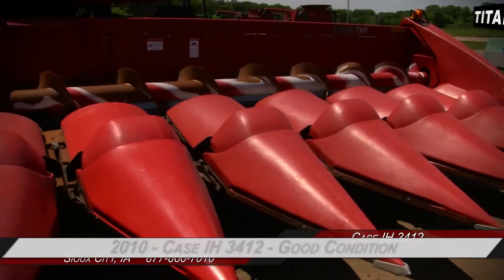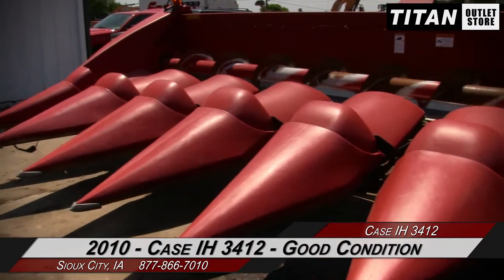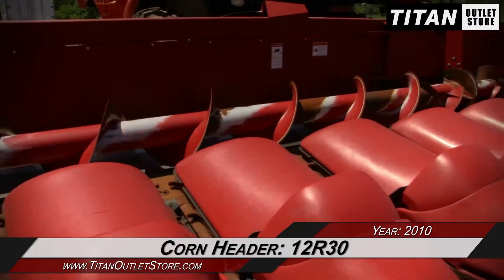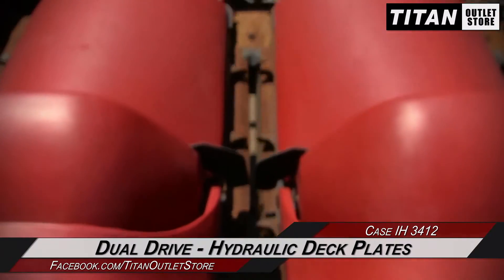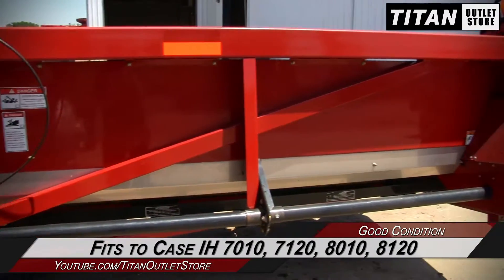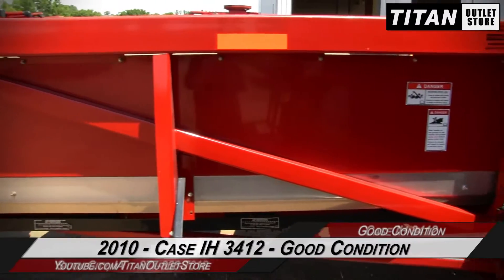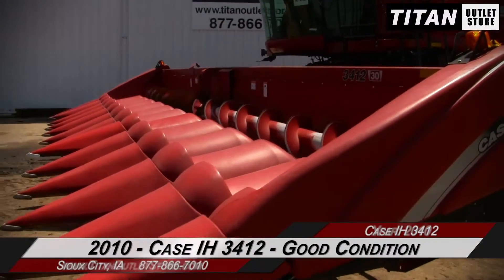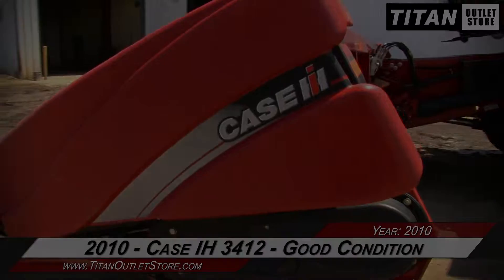Case IH 3412, 12R30, 7010/7120/8010/8120/9120, Knife Rolls Header-Corn Sold on ELS!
For Sale Used 2010 Case IH 3412, 12R30, 7010/7120/8010/8120/9120, Knife Rolls Header-Corn SOLD serial# YAS022387 stock# 1685495
55913.00 USD
• Used CIH 3412 Corn Header, 12 Row 30 Inch Spacing, Field Tracker, AHHC Sensors, Low Profile, Hydraulic Deck Plates, Stainless Steel Floor, Dual Drive, Snoots good, Auger good, Chains/Paint good, New Drive Sprockets, 100% Money Back Guarantee*, All 7 Years or newer & less than 5000 hours includes 500 hour/12 Months , $500 Deductible Full Power Train Warranty*, Titan Outlet Store - A Division of Titan Machinery --90 + Locations, *Some Restrictions apply; please call or , The Titan Outlet Store TeamPost YOUR FREE Equipment Classifieds at TitanOutletStore.com, Join us on Facebook, See All Our Videos on YouTube, Follow Us on Twitter,Features/attachments info may have errors and/or omissions so please confirm.
• Stock #: 1685495
• Category: For Sale SOLD
• Class: Used
• Available: Immediately
• Make: Case IH
• Model: 3412, 12R30, 7010/7120/8010/8120/9120, Knife Rolls
• Year: 2010
• Serial#: YAS022387
• Notes: Used CIH 3412 Corn Header, 12 Row 30 Inch Spacing, Field Tracker, AHHC Sensors, Low Profile, Hydraulic Deck Plates, Stainless Steel Floor, Dual Drive, Snoots good, Auger good, Chains/Paint good, New Drive Sprockets, 100% Money Back Guarantee*, All 7 Years or newer & less than 5000 hours includes 500 hour/12 Months , $500 Deductible Full Power Train Warranty*, Titan Outlet Store - A Division of Titan Machinery --90 + Locations, *Some Restrictions apply; please call or , The Titan Outlet Store Team

 TitanOutletStore.com,
• Profile: Low
• Contour Header: Yes
• # Rows Wide: 12
• Row Spacing: 30 in.
• Rolls: Knife Good
• Hydraulic Deck Plates: Yes Good
• Gear Box Condition: Good
• Chains Condition: Good
• Deck Plates Condition: Good
• Paint Condition: Good
• Overall Condition: Good